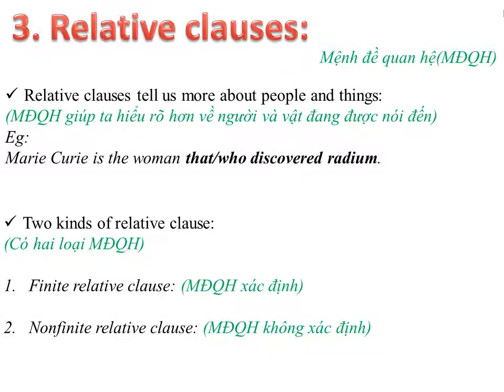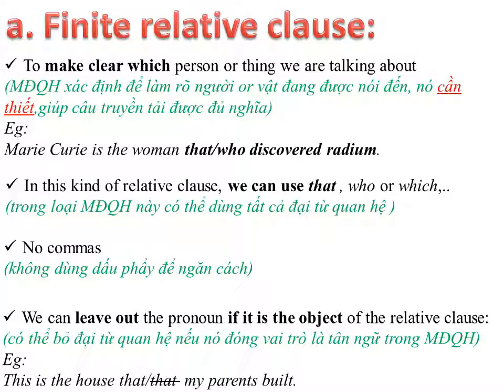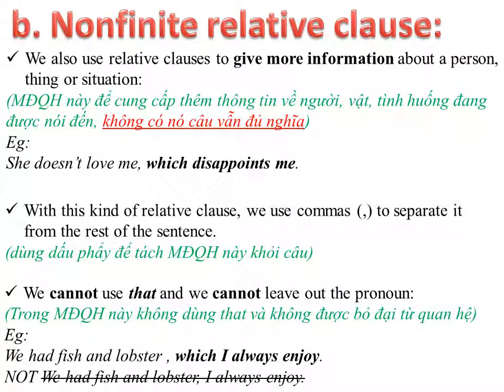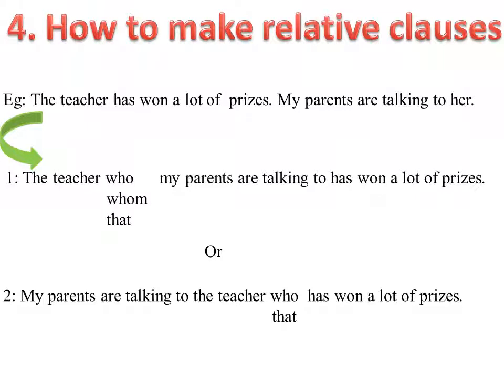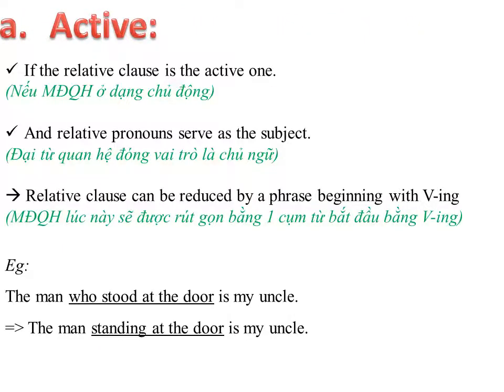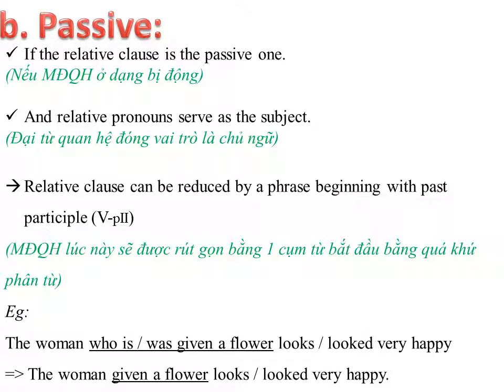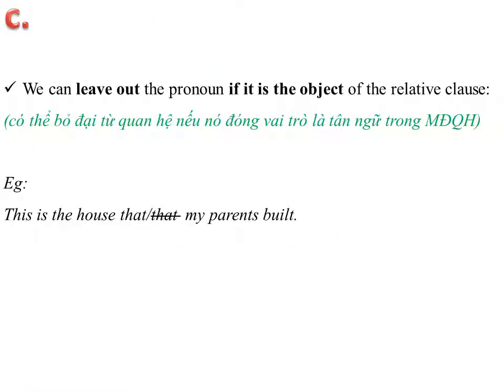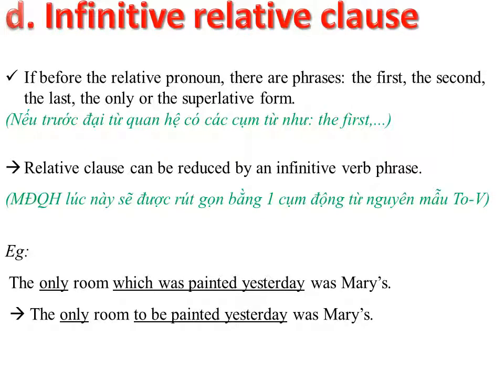[Ngữ pháp] Lesson 9: Relative clauses - Mệnh đề quan hệ.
Nếu có bất kỳ câu hỏi nào mn hãy comment bên dưới bọn mình sẽ cố gắng giải đáp.